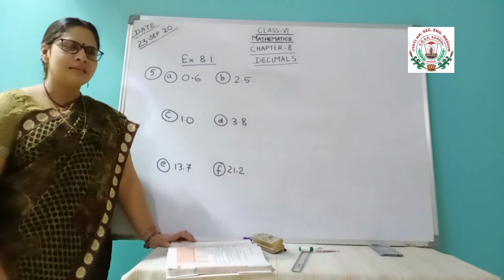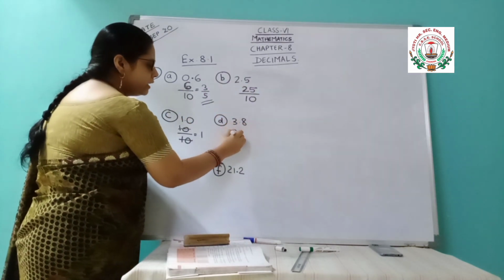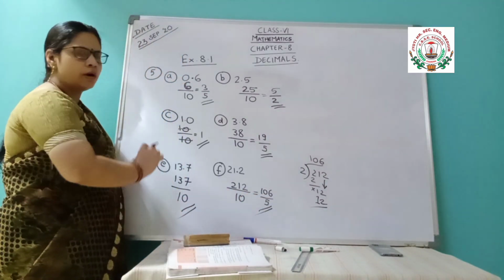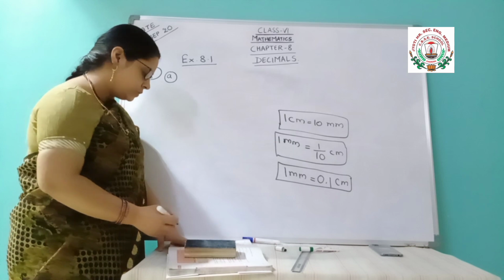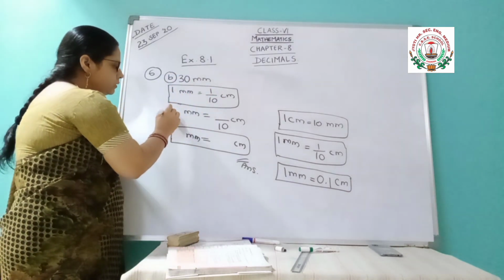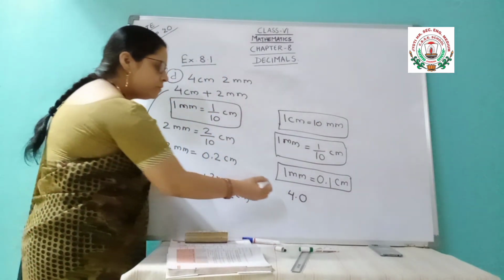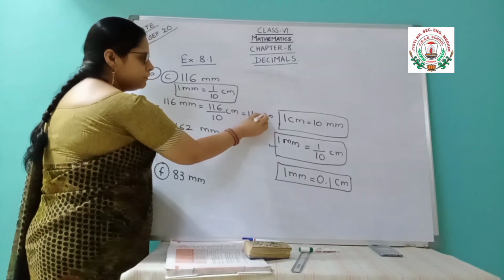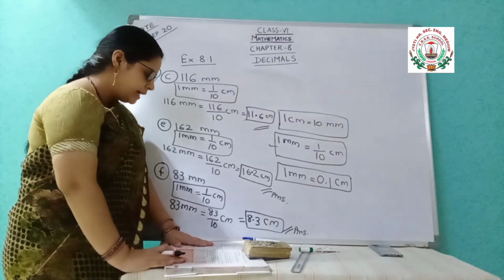23 September cl=06 MATHS$$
DECIMALS CHAPTER 8